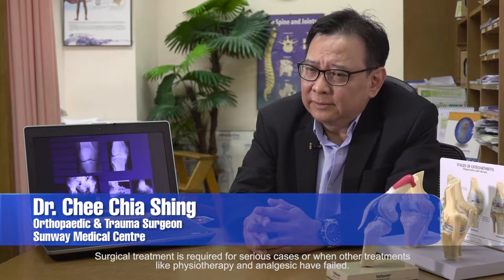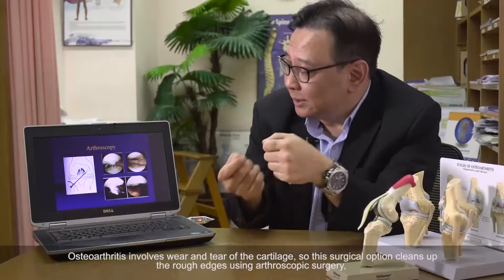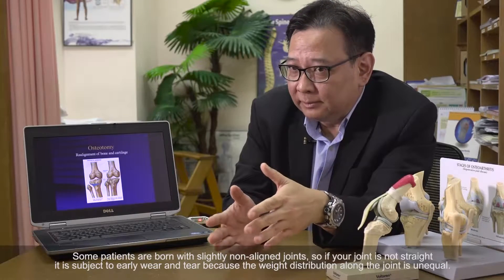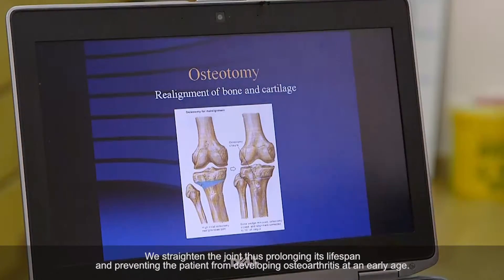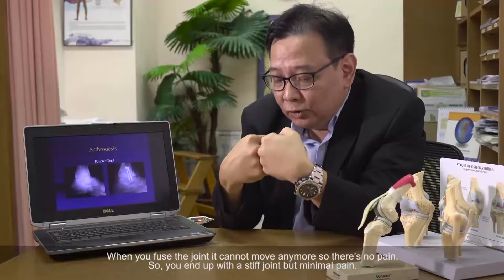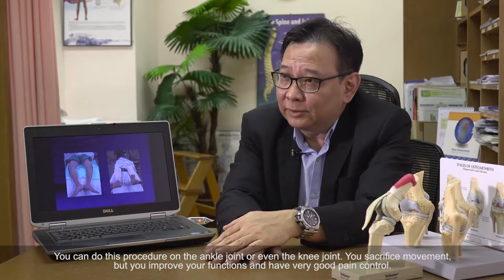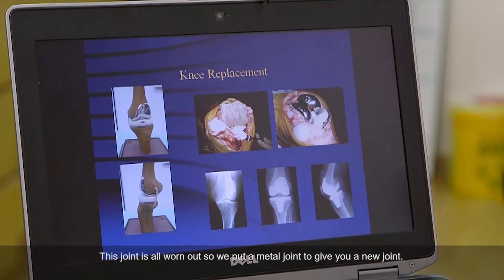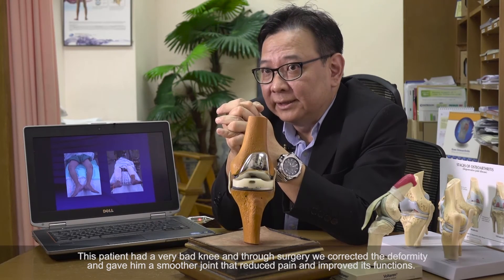When is surgery recommended to treat osteoarthritis?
Orthopaedic and trauma surgeon, Dr. Chee Chia Shing from Sunway Medical Centre (Malaysia) points out that surgery is the treatment of last resort for osteoarthritis.